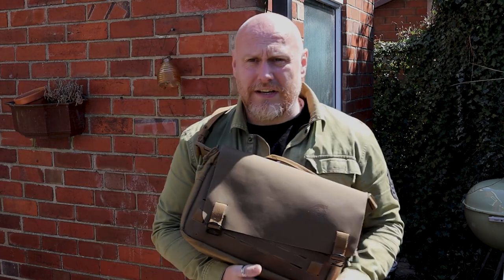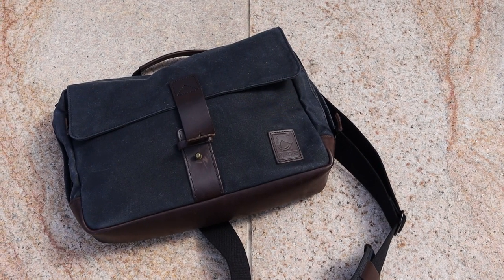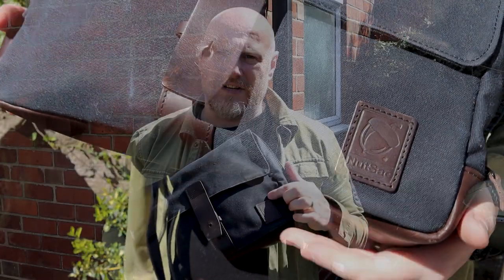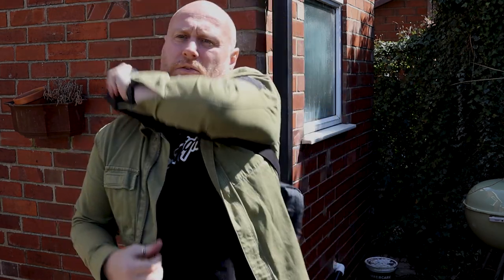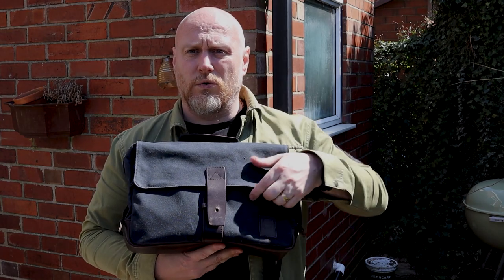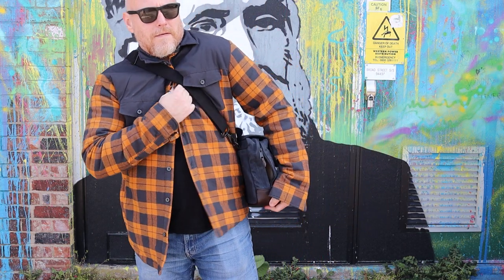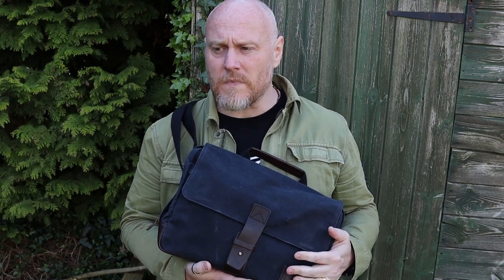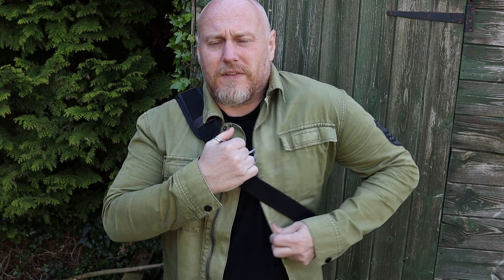Nutsac Tacsac 13 - Amazing EDC satchel bag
Massive shout out to Nutsac. They've created an amazing EDC satchel with feature like waxed canvas, full grain leather and PALS/Molle webbing to take it into 2021

Filming equipment:
I use the Hama Star 61 Camera Tripod incl. Carrying Bag – Black